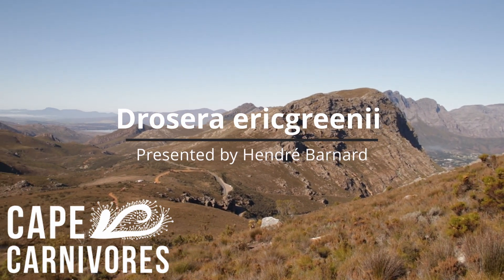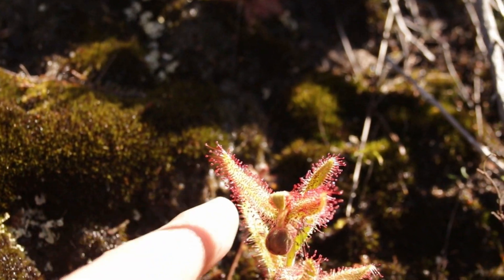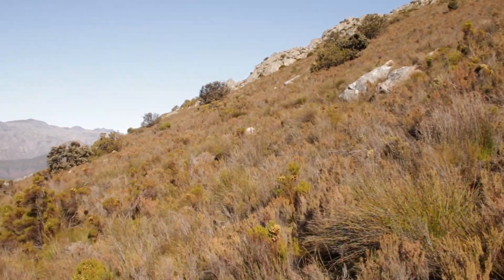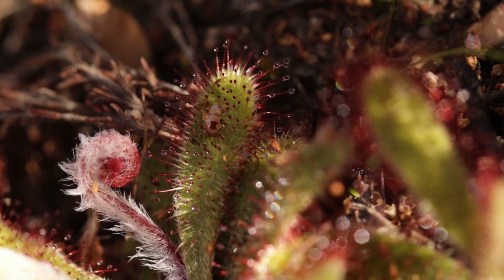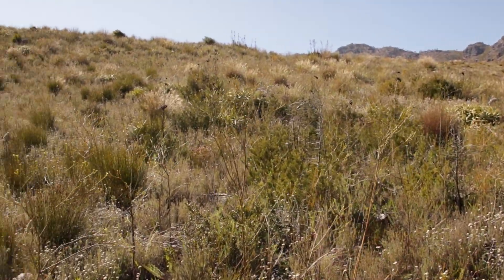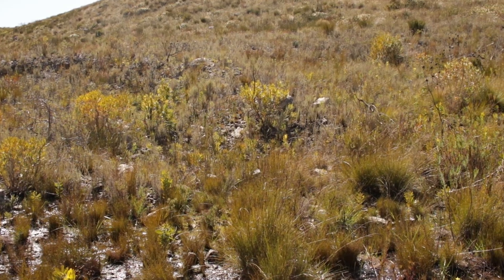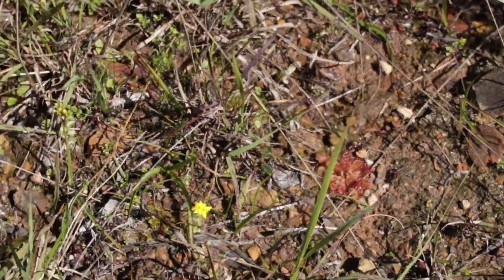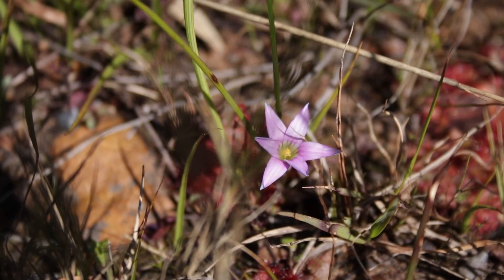Drosera ericgreenii - Rare wild sundews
A sneak peek into the elusive Drosera ericgreenii, a rare sundew named after carnivorous plant explorer eric green. Enjoy.